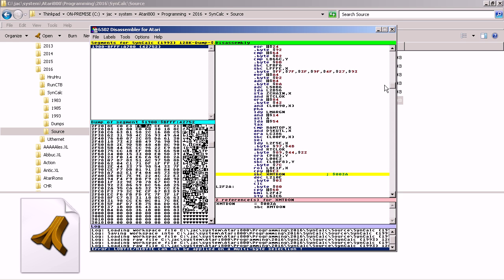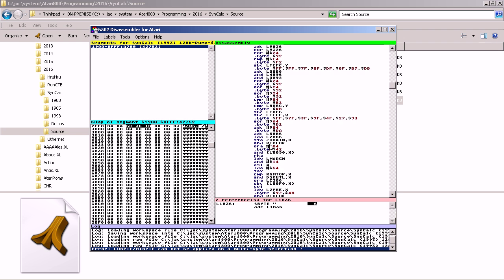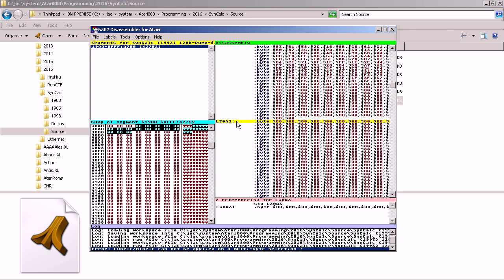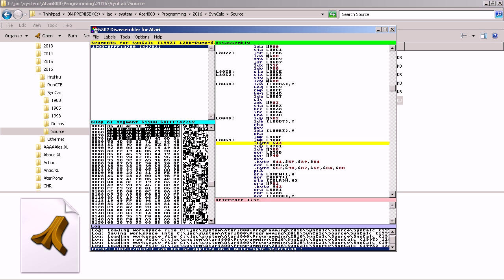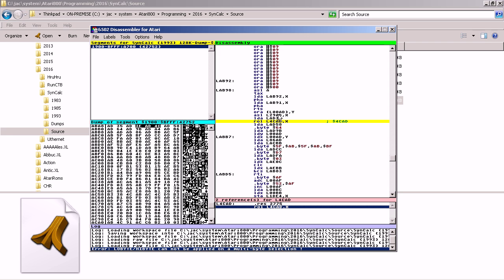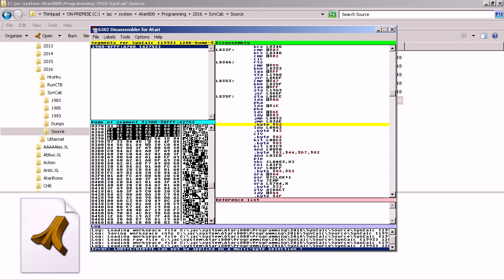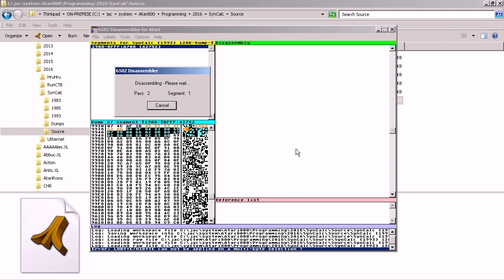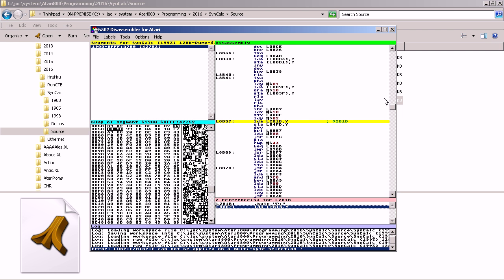Disassembly with DIS6502 - Part 4 - Data Sections (2016)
Tracing back wrong labels in data sections that are caused by data being interpreted as code. Characteristics of data interpreted as code (.byte mix-ins, too much indirect addressing, repeated instructions like LDA, LDA). Classifying unknown sections to data.